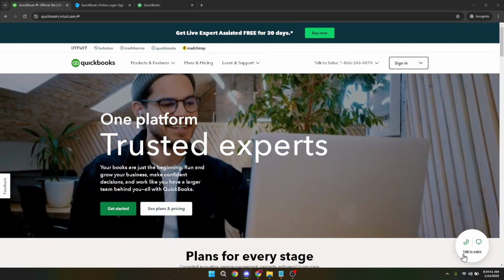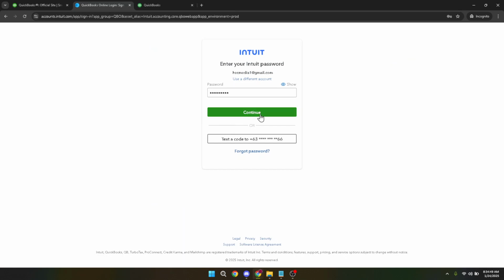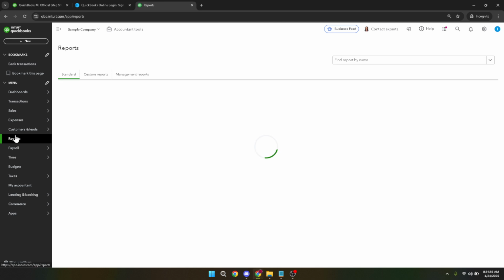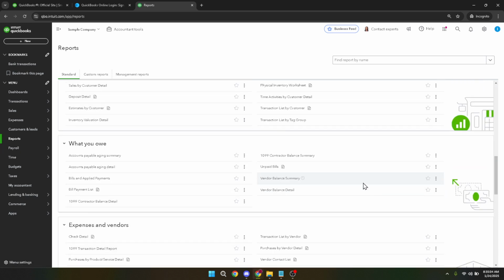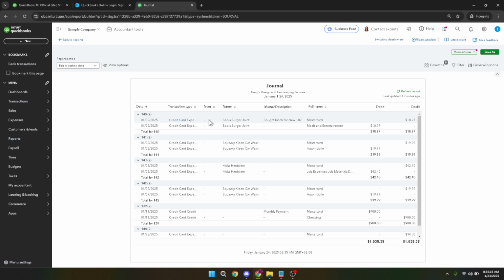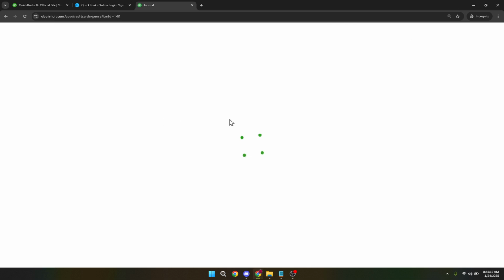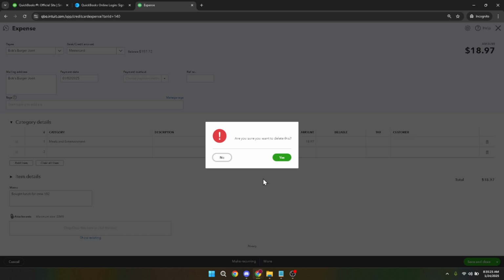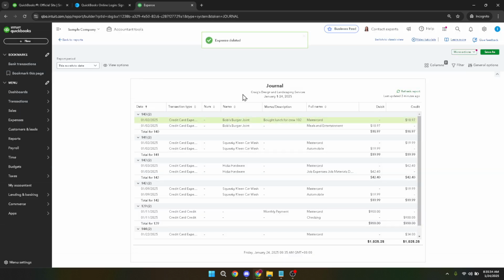How to Delete a Journal Entry Quickbooks (Full 2025 Guide)